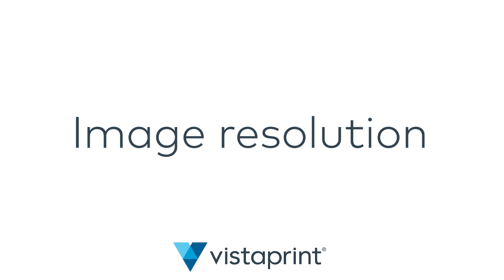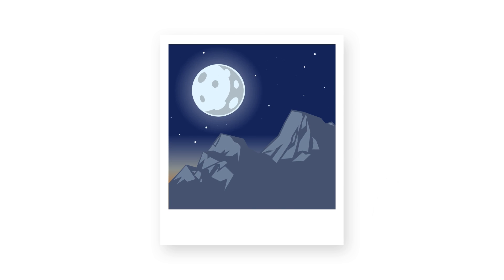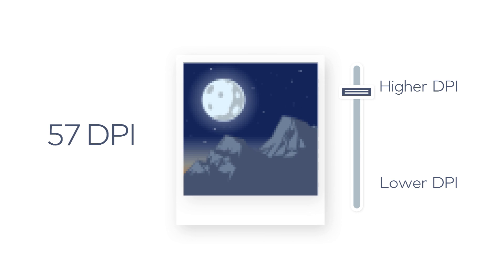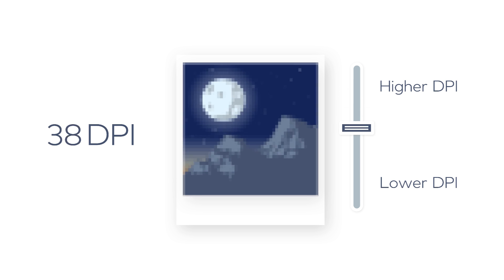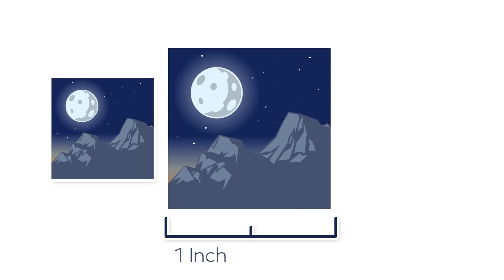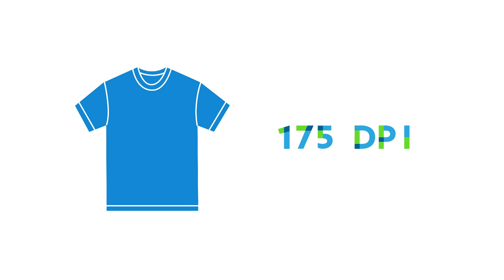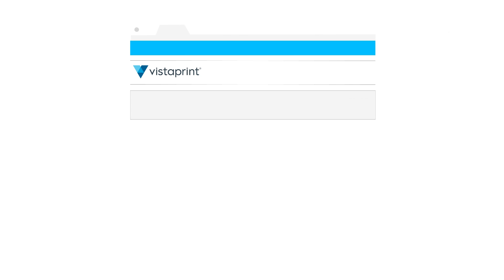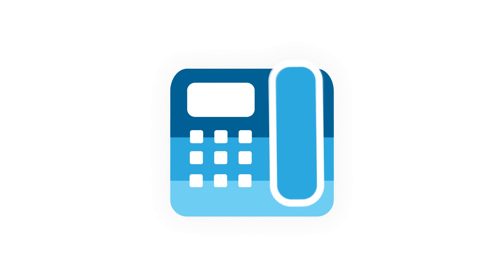How does image size affect the image resolution? | Vistaprint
Resizing an image can affect the image resolution. Small images can have high image resolution. Once the image is enlarged the pixels become more spread out and the image is blurred. The higher the resolution and pixels per inch the more defined the image will be.
Vistaprint recommends different resolutions for different products.